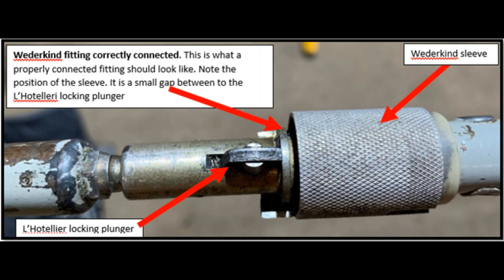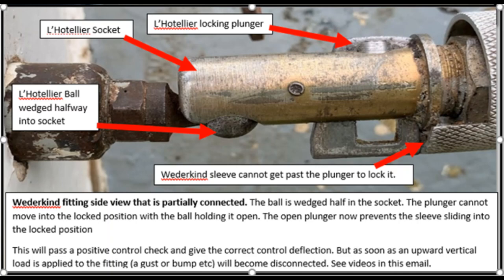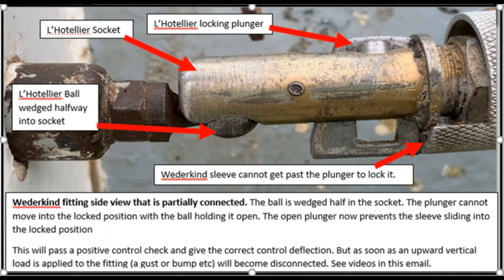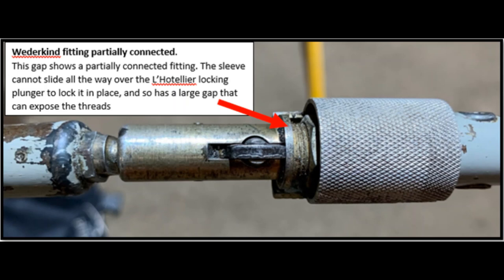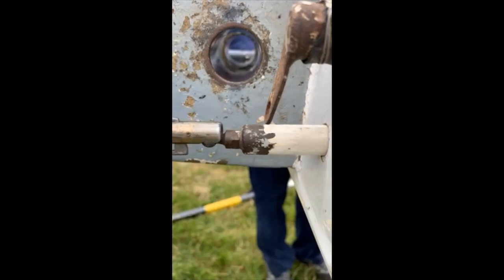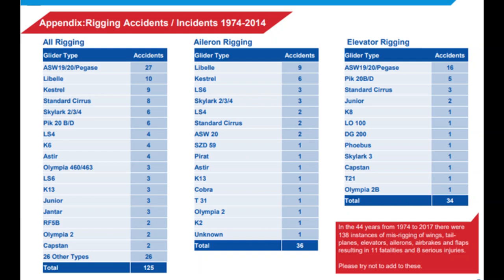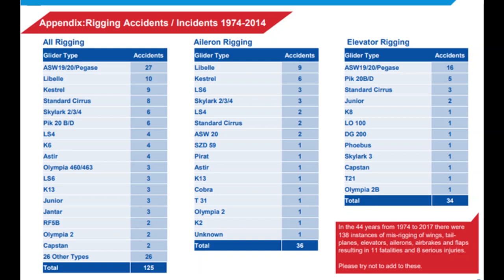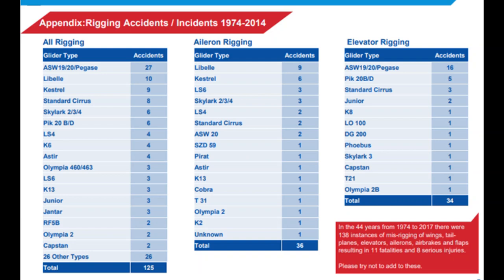Understanding how Wederkind connections work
How to understand your control system better to prevent partial control connections and control disconnects.